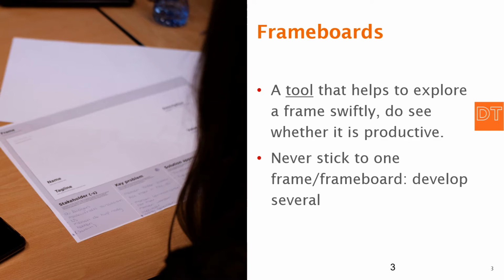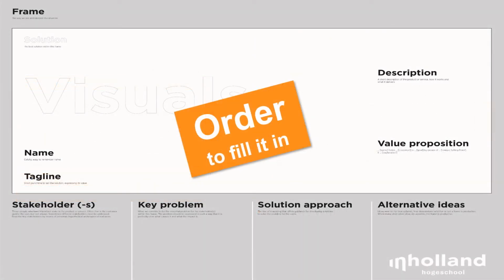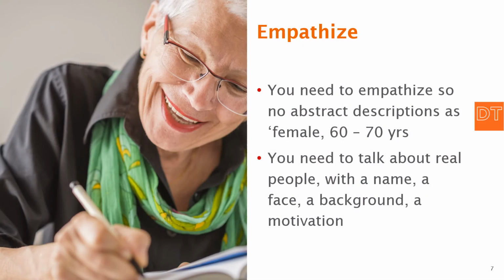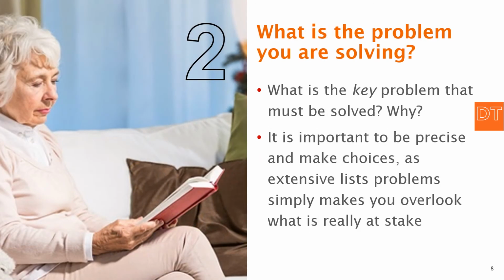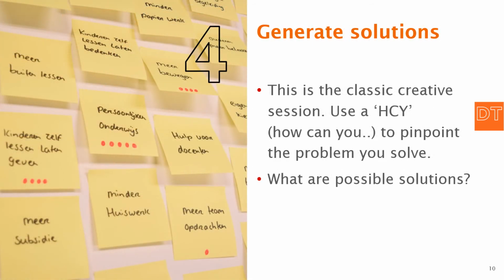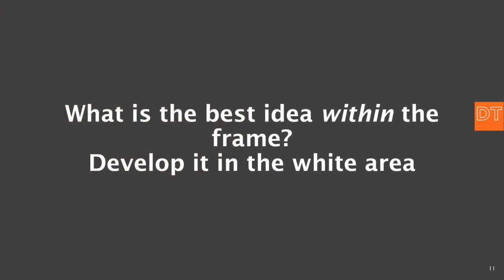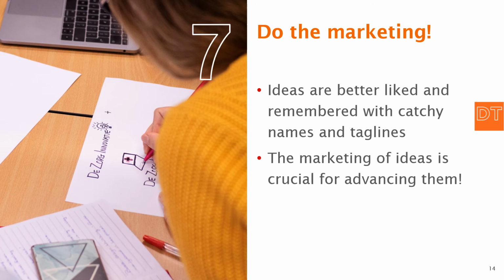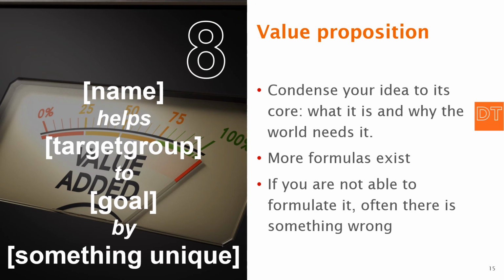Design thinking: frameboards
Frameboards are an excellent tool for swiftly exploring frames, to see whether they are productive and inspiring. In this video frameboards and how to use them are explained.